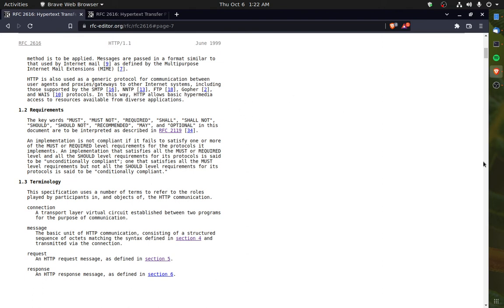HTTP 1.1 Intro